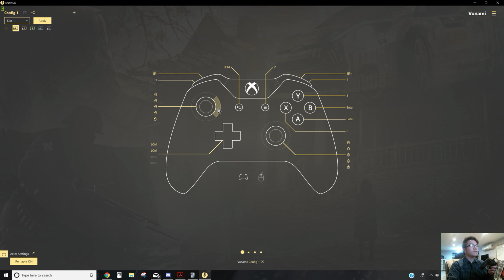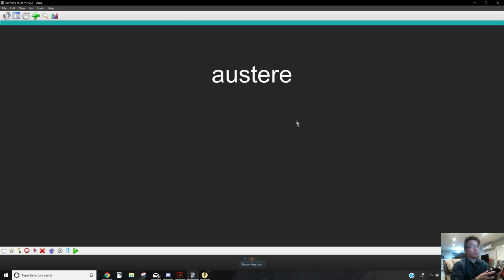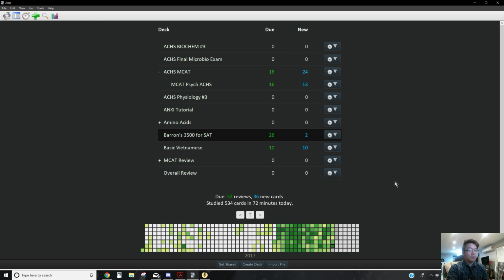ANKI God Tutorial: Operate with XBox Controller!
I now recommend using AntiMicro program because it's free and it's actually better to use! I do use the same settings for the xbox controller though!

If you want the pre-set file of the xbox controller settings, join the memory discord server (Permanent Link). I'll happily give you the file so all you have to do is load it into your antimicro program and you're all set

GPU: GeForce GTX 1080
CPU: Intel(R) Core(TM) i5-6600K CPU @ 3.50GHz
Memory: 16 GB RAM (15.95 GB RAM usable)
Current resolution: 2560 x 1440, 59Hz
Operating system: Microsoft Windows 10 Pro